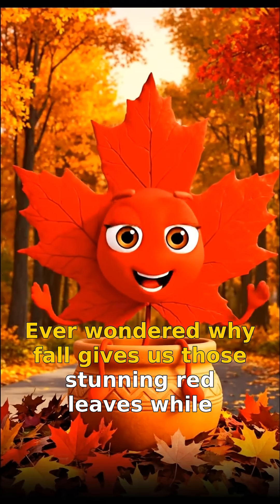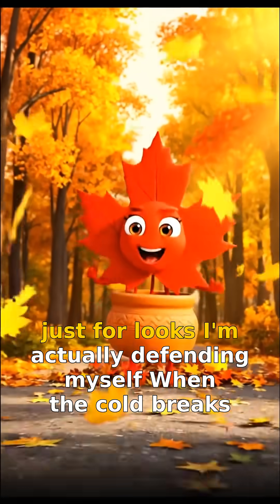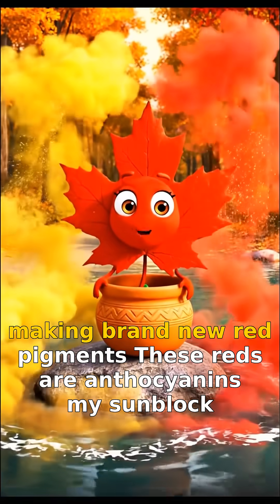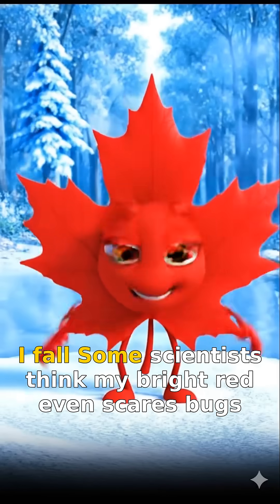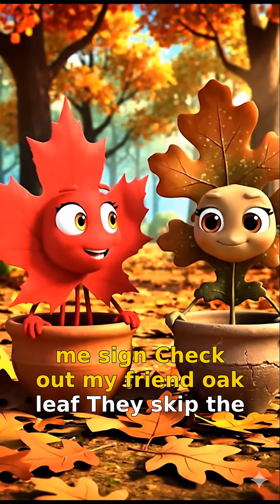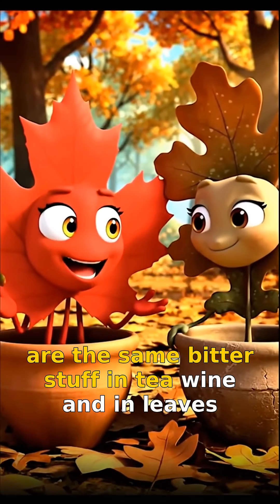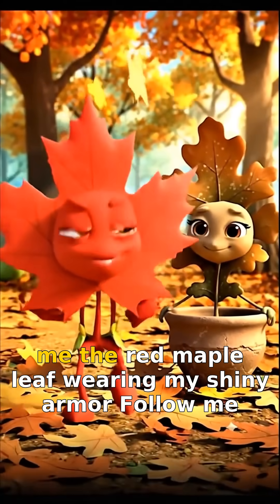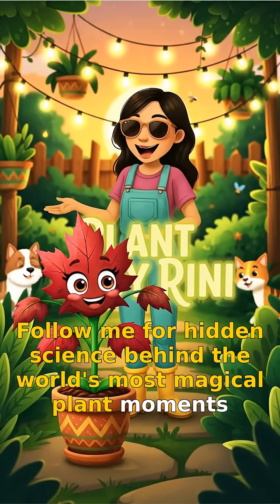Why some leaves turn crimson in fall? 🍁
Ever wondered why *some* trees turn blazing red… while others go straight to crunchy brown? Nature’s playing mind games out there — and the leaves are in on it.

Red leaves aren’t just showing off. They’re literally suiting up for battle! That bright crimson is a protective pigment the tree builds from scratch — like tiny sunscreen shields helping the leaf survive cold, harsh sunlight, and sneaky insects. Yep… trees use **color psychology** to say, “Don’t lay your eggs on me!” 😳🪲

Others? They skip the drama entirely. No red pigment. No armor. Just a quick fade to brown thanks to tannins — the same bitter stuff in tea and wine! 🍂🍷

🌤️ Fun twist:
Cold, sunny places = dramatic red explosions.
Mild climates = chill brown vibes.

So next time you spot a fiery red leaf next to a plain brown one, remember… one’s going into autumn like a warrior, and the other’s simply saying, “Okay, bye!” 😂🍁

If this blew your mind, drop a 🍁 in the comments!